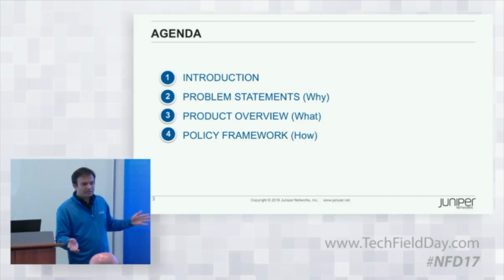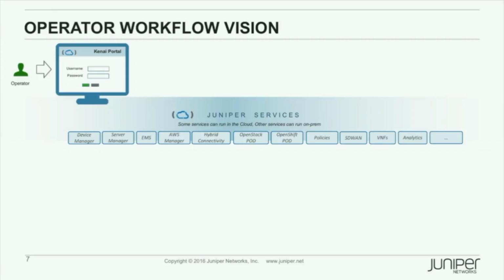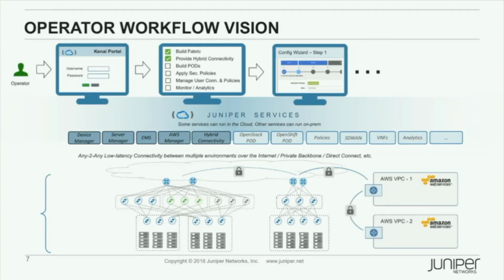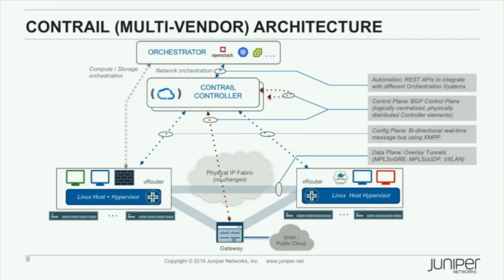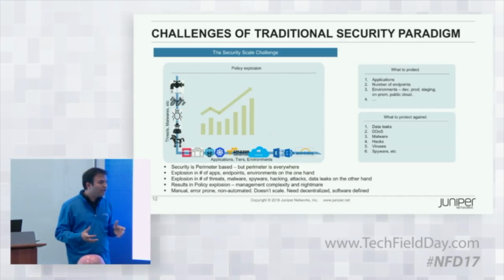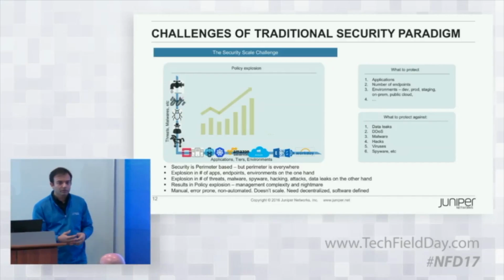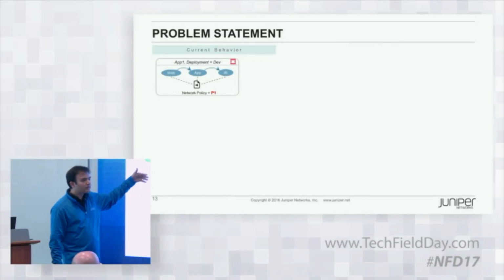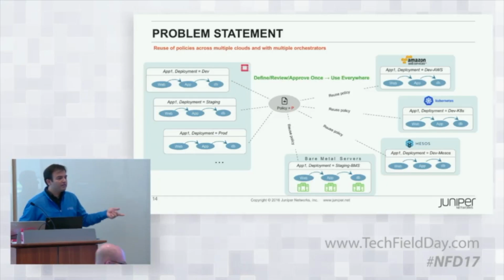Juniper Networks Contrail Multicloud Networking with Aniket Daptari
Aniket Daptari, Product Line Manager at Juniper Networks, gives the delegates a historical overview of the Contrail platform. He then reviews how the company will expand it going forward, including uses for multicloud networking.

Recorded at Networking Field Day in Silicon Valley on January 24, 2018.